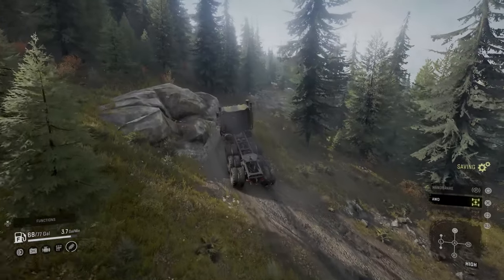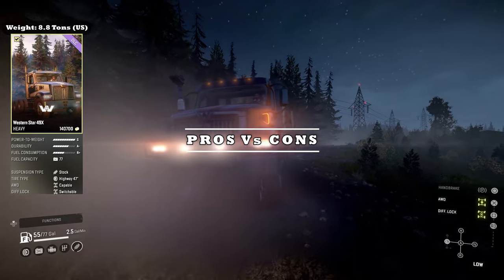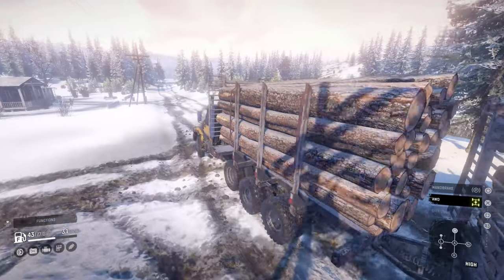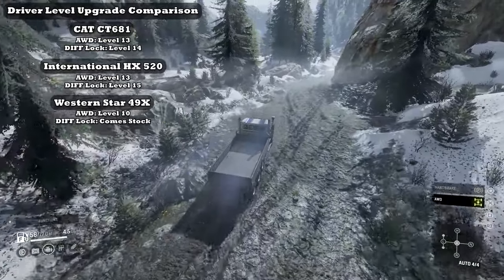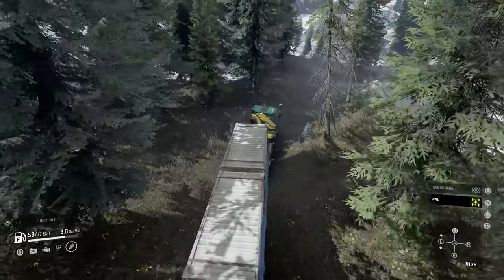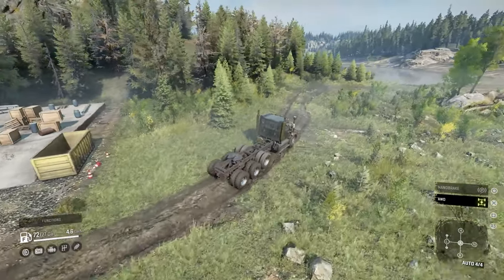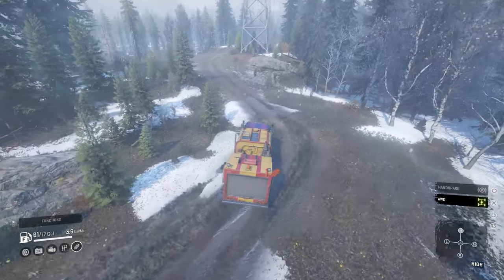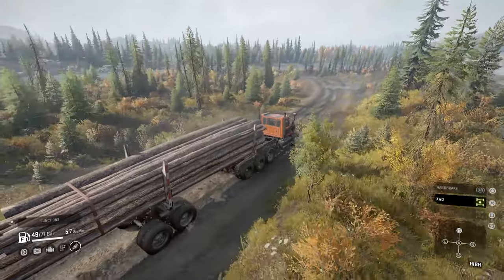Western Star 49X Review: True American STRENGTH With Setbacks!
When it comes to Power, most American Trucks in SnowRunner are found lacking somewhat compared to the Eastern European/ Russian counterparts. The 49X breaks the stereo type when it comes to raw strength, yet it has setbacks that we will explore in this video. I want to thank everyone for your support as always; It means a lot. Love ya'll!

NProv Truck Rating:
Power: 5
Terrain Navigation: 2
Difficulty Of Use: 3
Aesthetics: 5
Stability: 3
Fuel Capacity & Economy: 3
Utility: 5
Grip : 2
TOTAL: 28

0:00 Intro
0:20 Background
1:00 Base Stats
1:03 Con #1
1:35 Con #2
1:57 Con #3
2:28 Con #4
2:58 Con #5
3:23 Con #6
4:04 Con #7
4:31 Con #8
5:14 Pro #1
5:57 Pro #2
7:10 Pro #3
7:26 Pro #4
7:59 Pro #5
8:28 My Personal Truck Rating
9:50 Conclusion

Wallet: DG2LGhZKyoKsbHHiKcA1jZBy9Tq3teXRuT